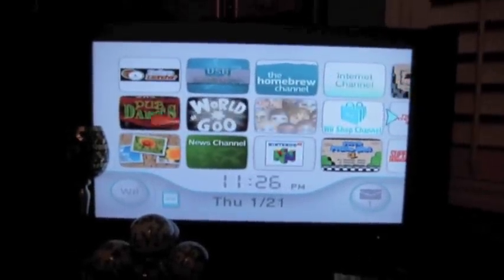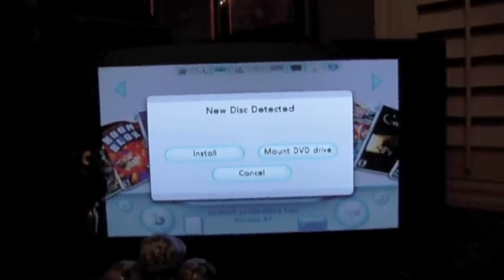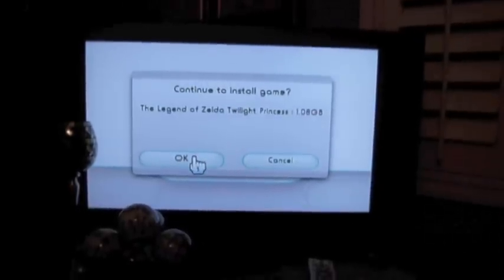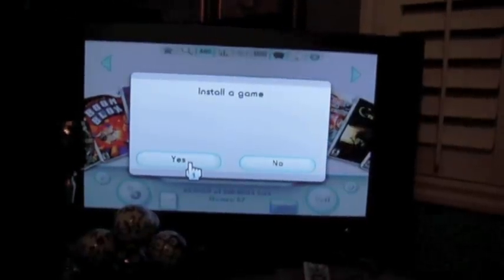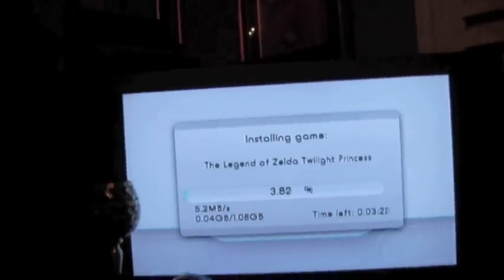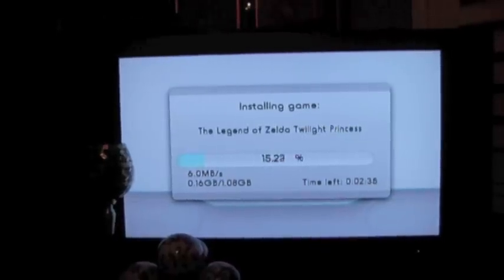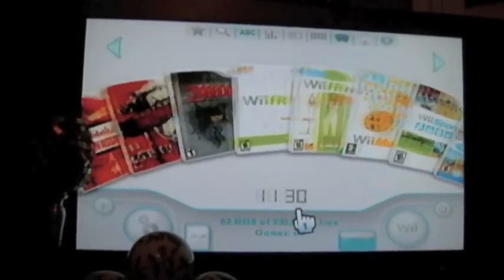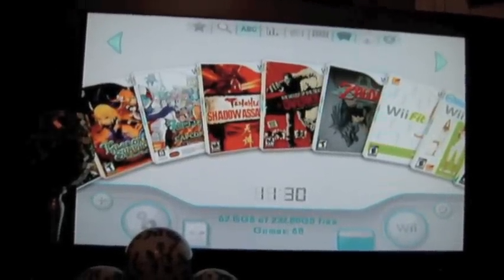USB Loader GX - How to Install a game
This video will show you how to install a Wii game from a disc onto your external hard drive.  It is quick and easy!  Also, if you're looking for the video on how to download the Box art and CD art, this is the